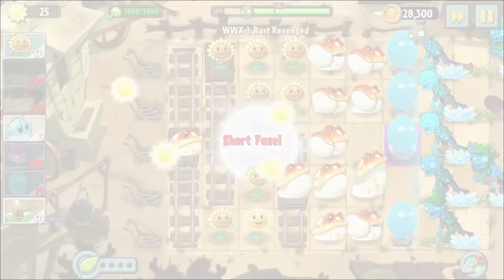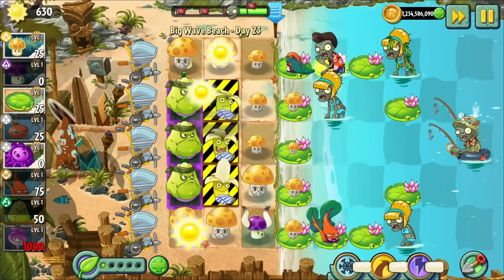Tile Turnip is a great plant: here's why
I like tile turnip. You probably don't. I will now beat you up with facts and logic, such is the law of the universe.

Timestamps:
0:00 - Intro
1:00 - What is Tile Turnip?
3:00 - Plantfood Duplication
6:21 - Why is Tile Turnip a good plant?
9:49 - Unreliability
13:14 - Conclusions

Footage is from:
Plants VS Zombies 2 (and it's mods)

Mods used (in order of appearance):
Reflourished (1:37)
AltverZ (4:11)
Eclise Alpha (10:57)

Music used (in order of appearance):
Dave's Theme from PVZ2 (Unnamed)
Far Future Demonstration Minigame from PVZ2
Watery Graves from PVZ1
AE Wave 1 from PVZ2
Chemistry On and On from OMORI
Neon Mixtape Tour Choose Your Seeds from PVZ2

Outro is an original track.